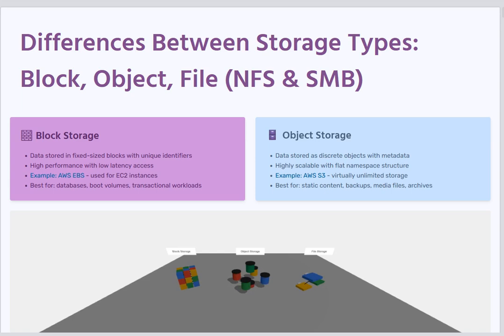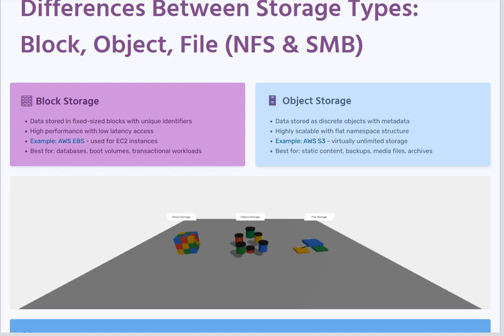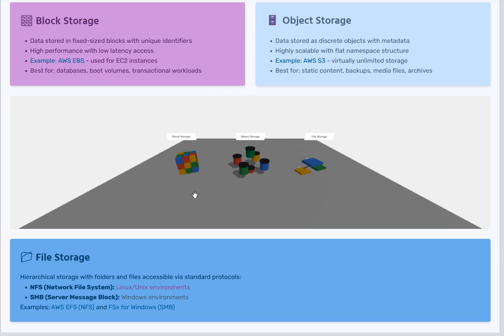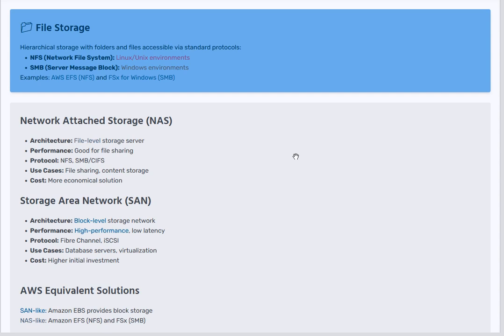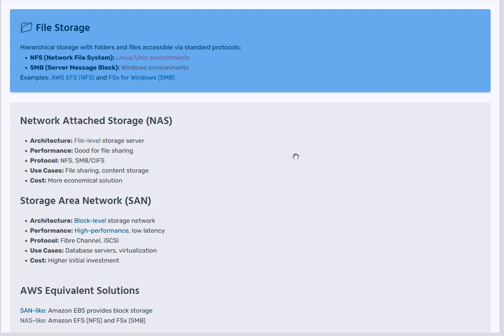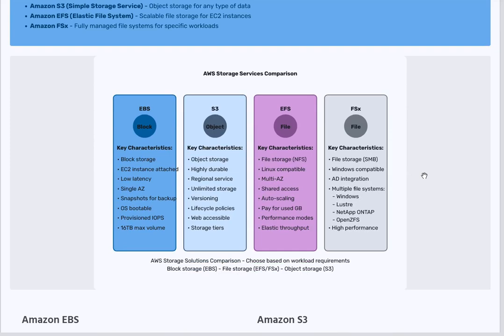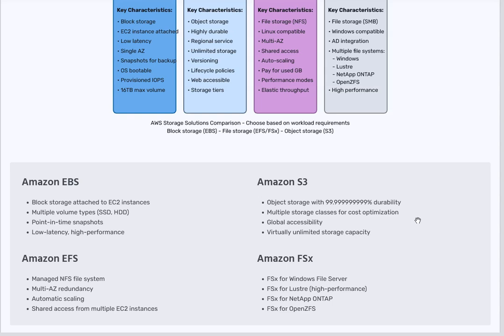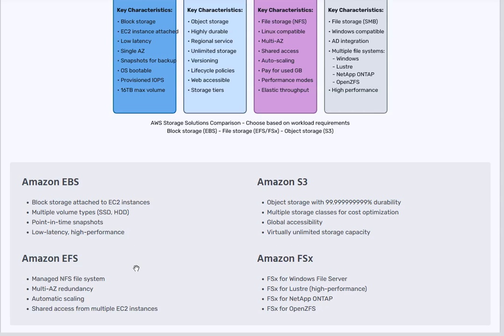AWS Storage Introduction